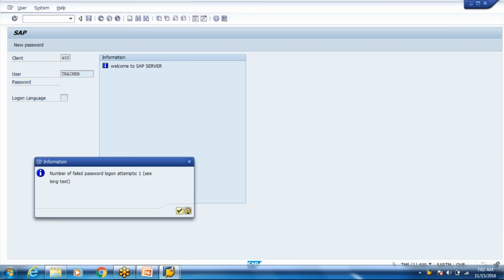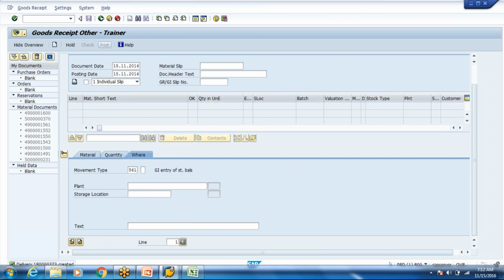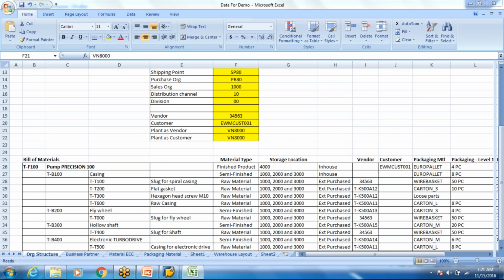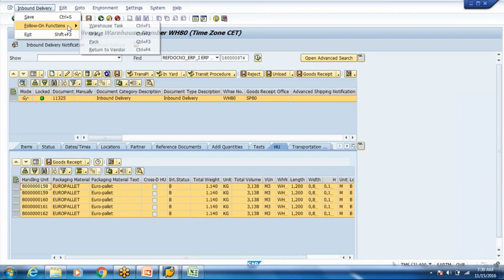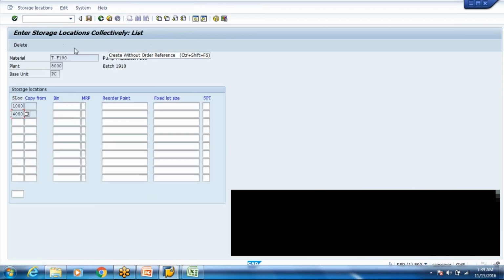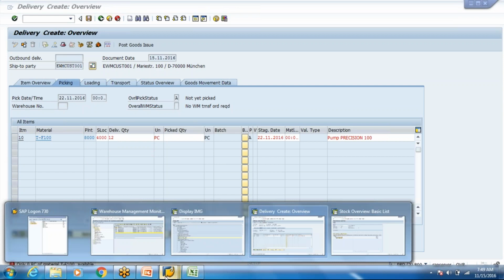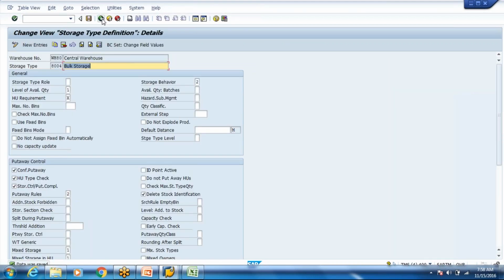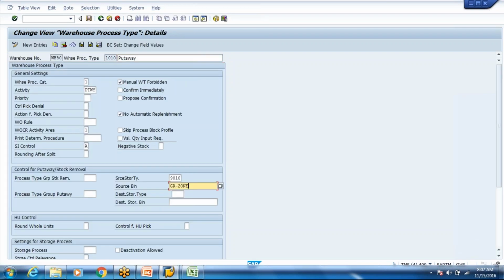EWM Outbound Deliveries Processing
In this is video we will learn about EWM Outbound Deliveries Processing & Testing

Extended Warehouse Management (EWM) and SAP ERP have access to a range of functions that enable you to distribute, change, and confirm delivery-relevant data.